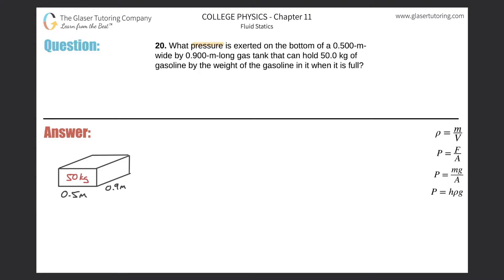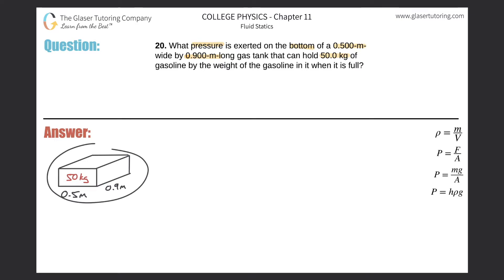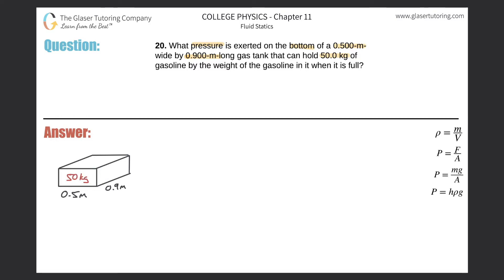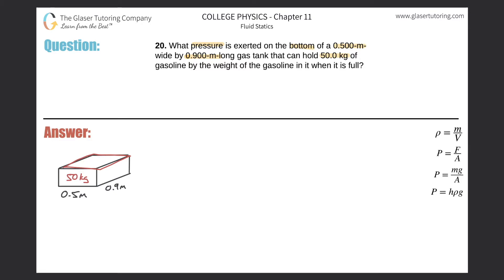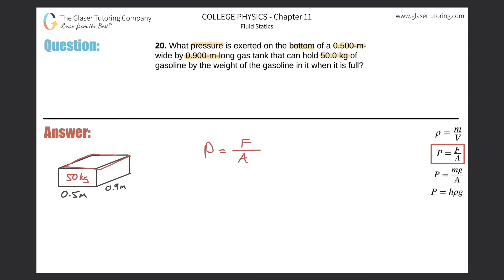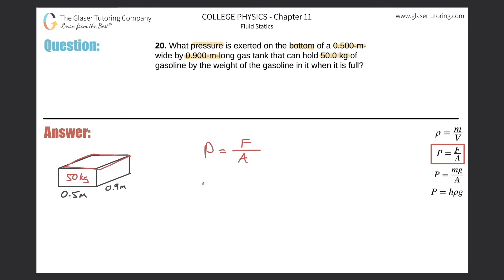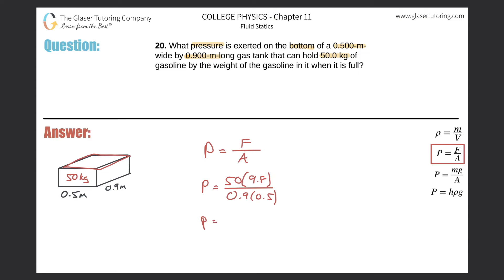11.20 | What pressure is exerted on the bottom of a 0.500-m-wide by 0.900-m-long gas tank that can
What pressure is exerted on the bottom of a 0.500-m-wide by 0.900-m-long gas tank that can hold 50.0 kg of gasoline by the weight of the gasoline in it when it is full?